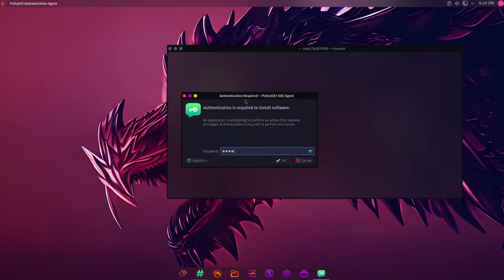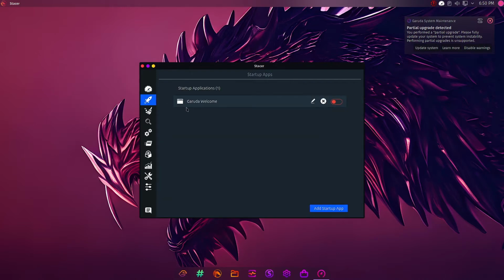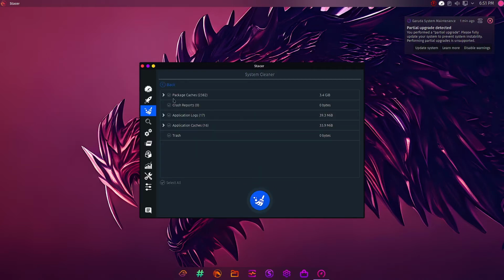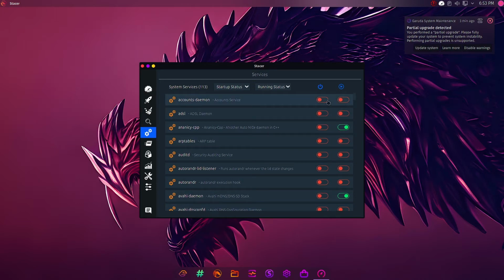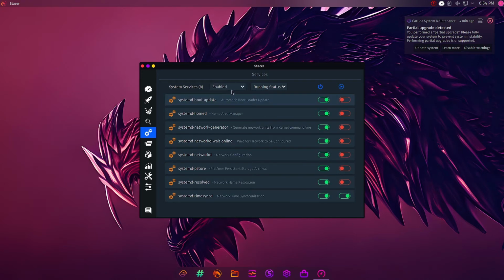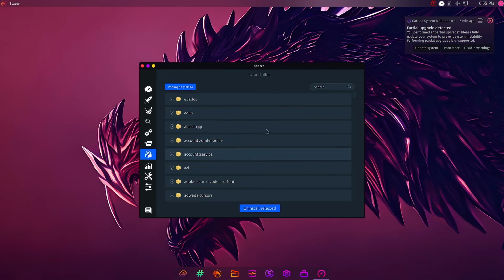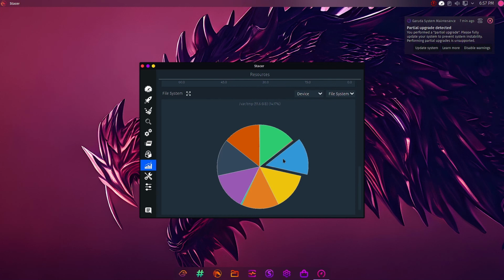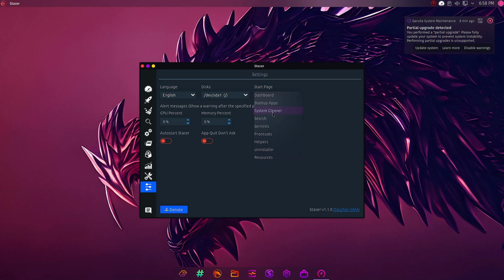Garuda System Cleaner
This video features Garuda system cleaner.  Use Garuda tools and utilities to ease Garuda Linux system management and maintenance.

1) IT infrastructure consultancy and turn key project execution for SME's.
2) Install and maintain best suitable linux distributions for your corporate computer systems.
3) IT infrastructure maintenance and operations for SME's.
4) ERP Training.
5) IT training for freshers and trainees.

1) Personal tuitions for BCA, Computer Engineering and Technology students.
2) Install best suitable linux distributions for your personal computer systems.
3) IT consultancy for your personal and home needs.
4) Design and execution of networking and security for your home.